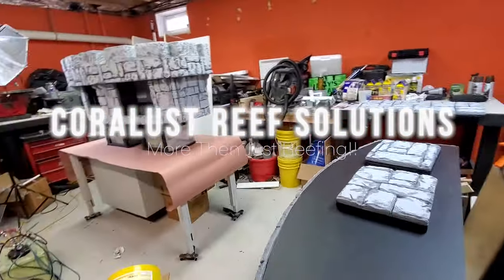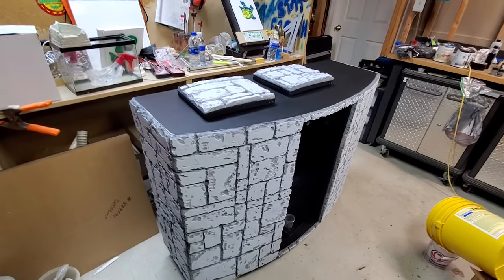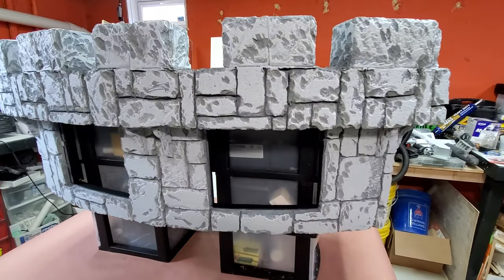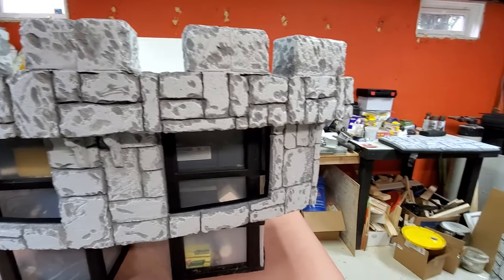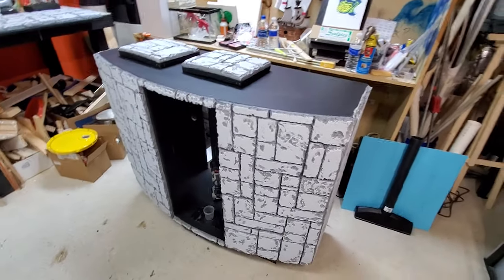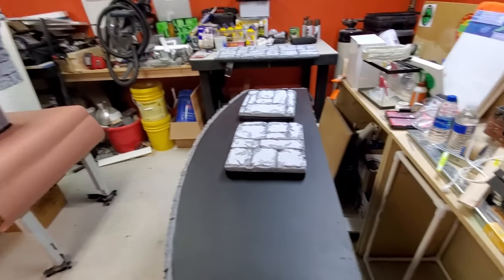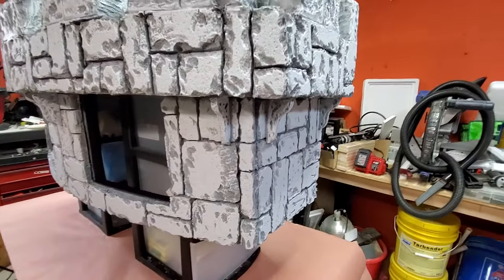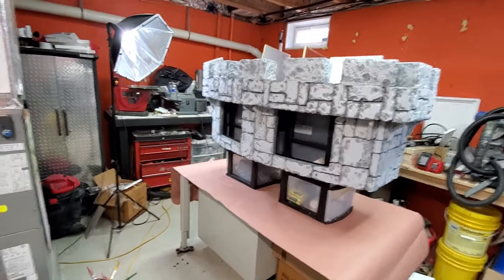Custom Castle Tank Build.. "DIY from Recycled Parts".. Update with Coralust.. "CRS" Custom Aquariums